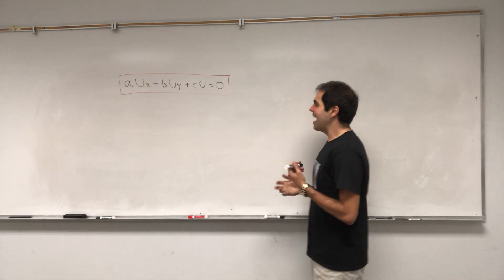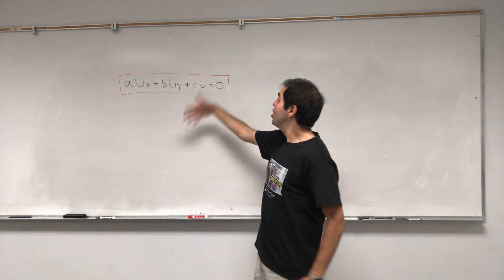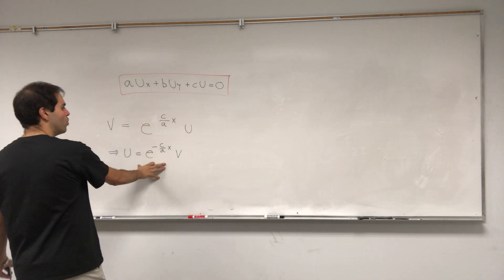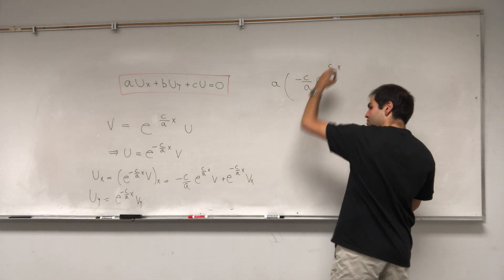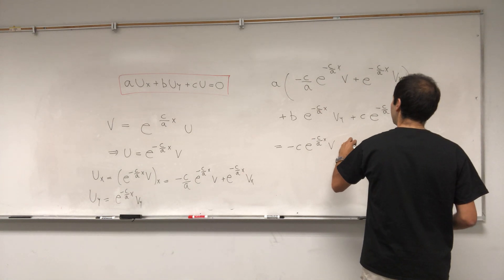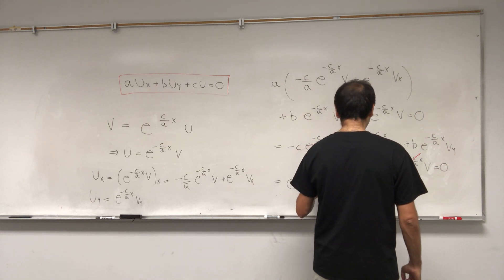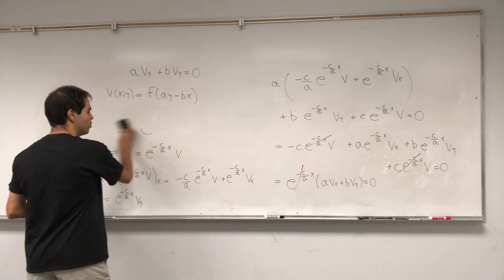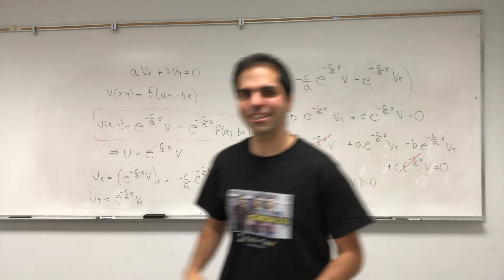Transform Method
In this video, I solve the PDE a u_x + b u_y + cu = 0 by using the 'transform' method, namely by defining v = u exp(cx/a) and hoping that there's some kind of simplification! Enjoy!